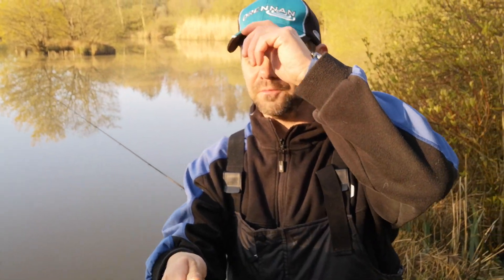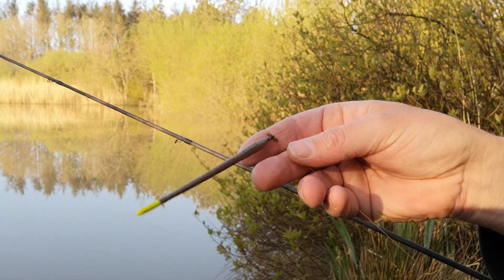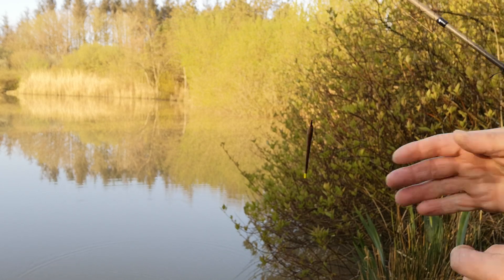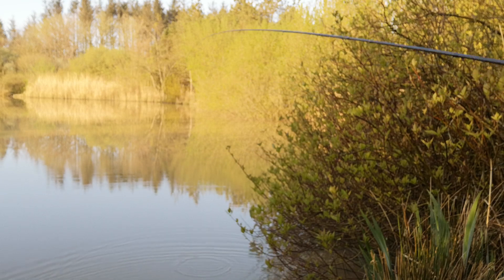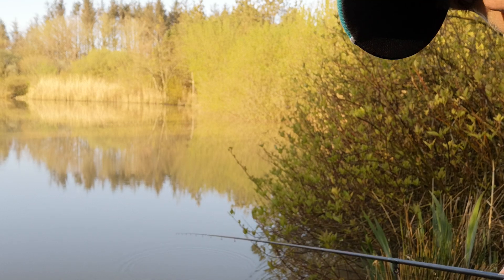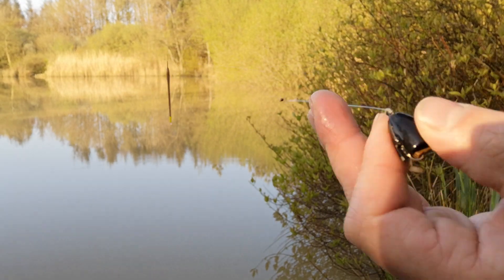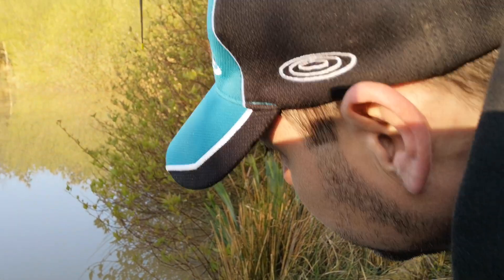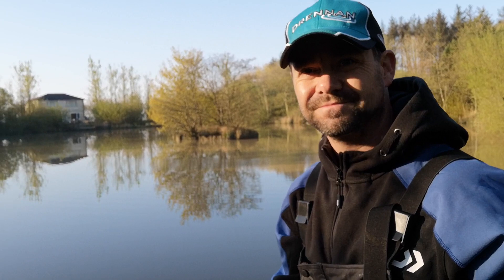Fishing. How to plumb the depth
just a quick video on how to plumb the depth while float fishing a venue.